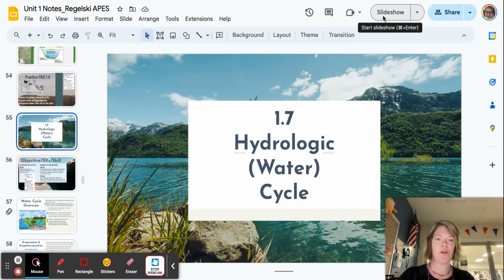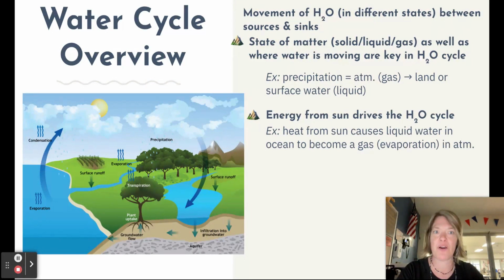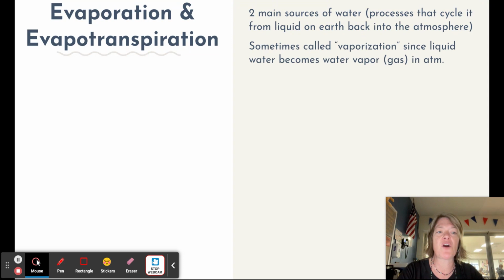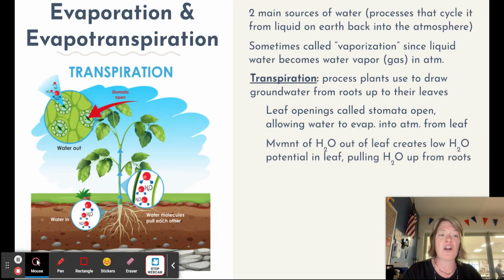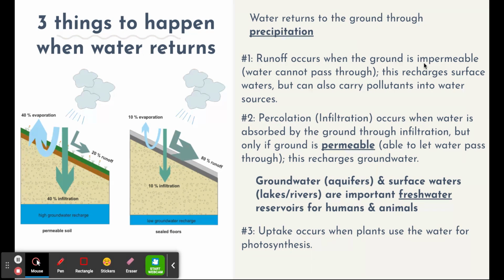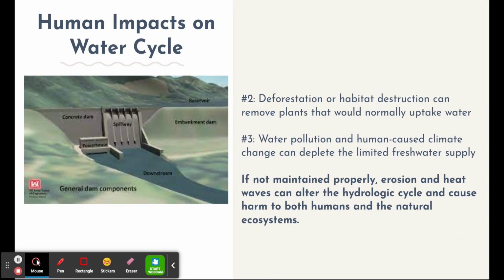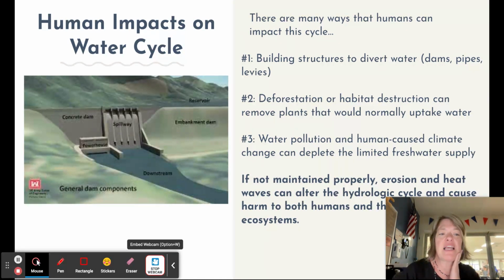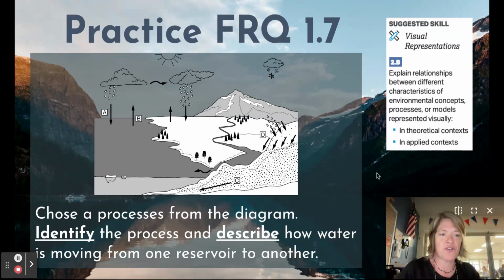1 7 Hydrologic Cycle Regelski APES